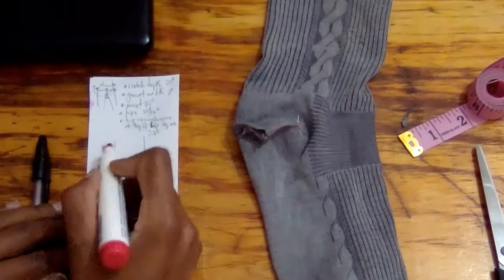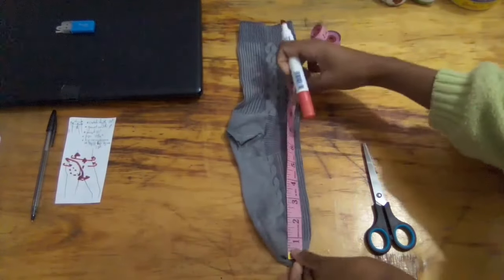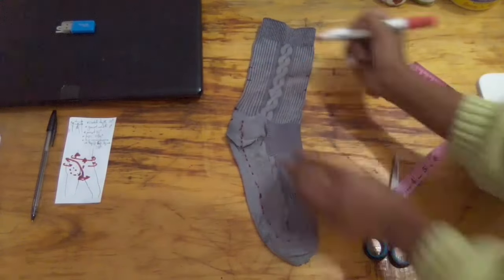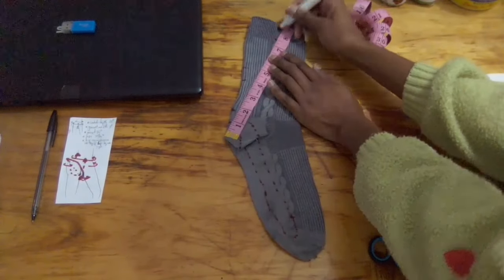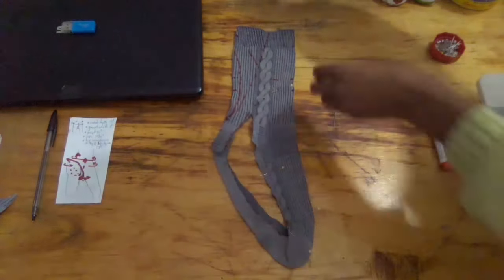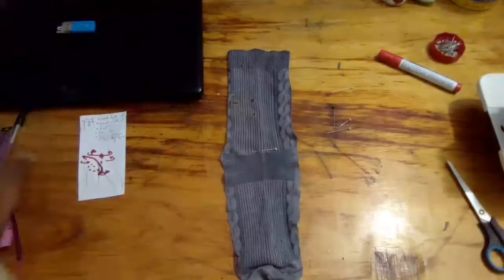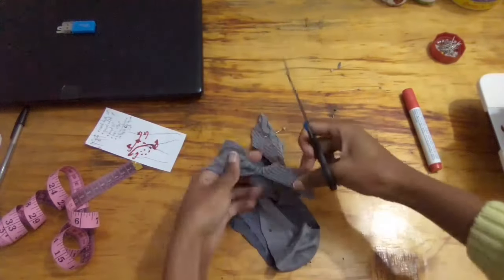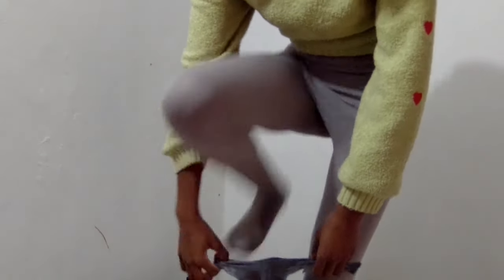How to Make A Thong from Socks NO SEW 2022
No sewing! No money, No problem! Step by step DIY thong from socks!
Also, happy new month!

In case you were watching for fun, below are some Amazon underwear recommendations I hope you'll love. 💕

🏆Best Men's Underwear you'll love

👙Women's Underwear so good you'll forget you are wearing any.

Even a dollar in commission would make my day :)

I did my homework and found amazing underwear with great reviews.

I hope you'll buy them and have a confident comfortable day. :)

✨"Elegance is forgetting what you are wearing."